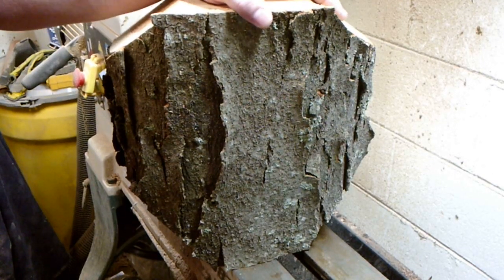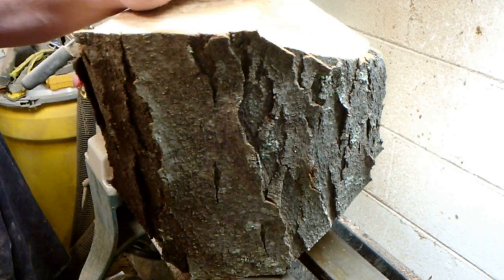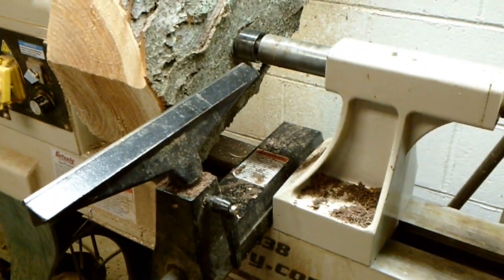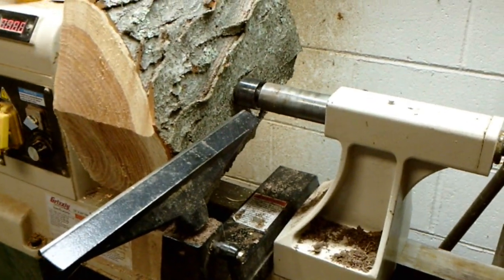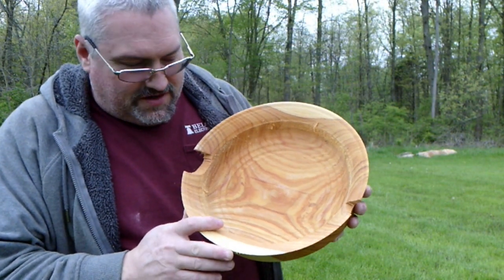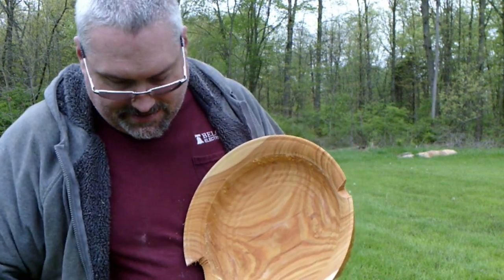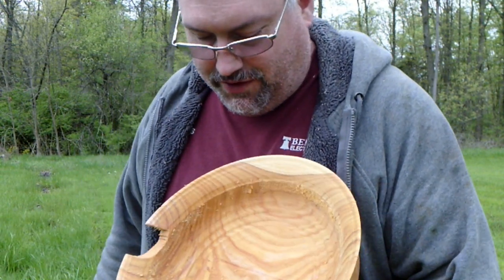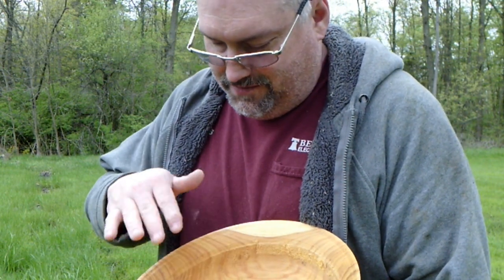Black Locust Bowl Woodturning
Goshen, Ohio 45122